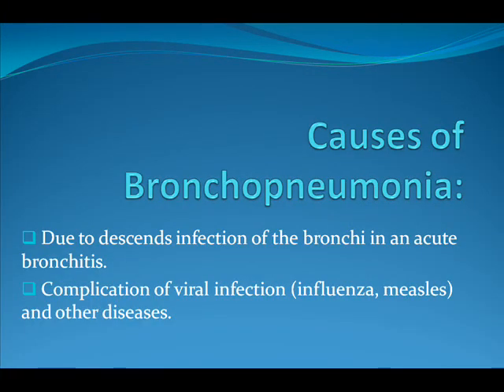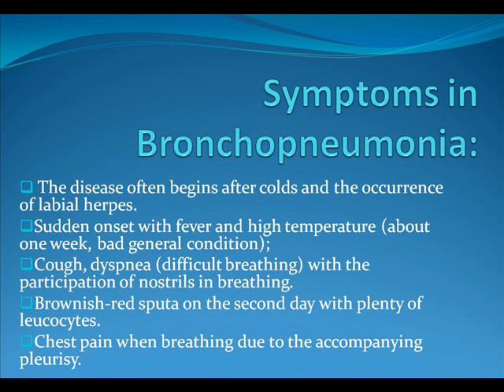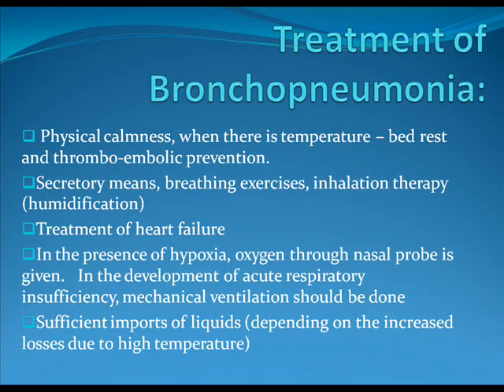Bronchopneumonia - Causes, Treatment and Symptoms